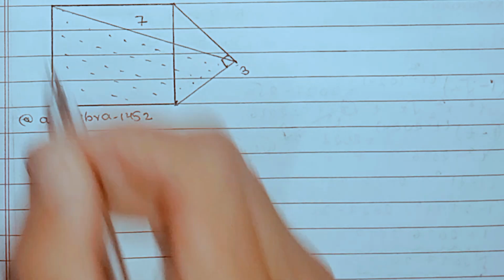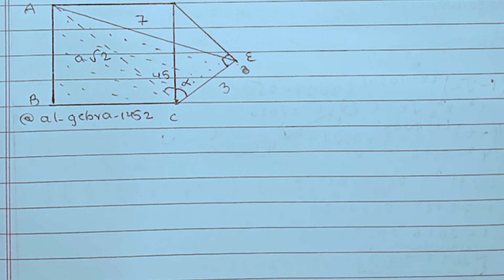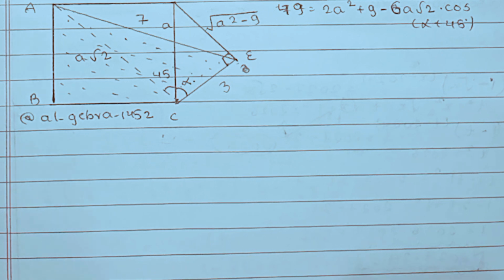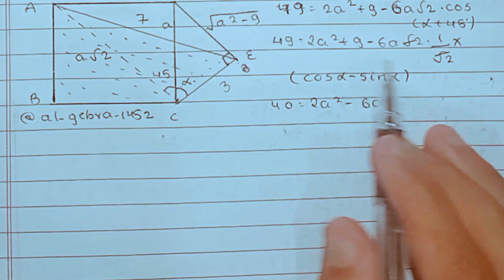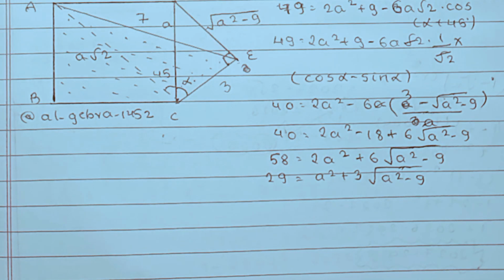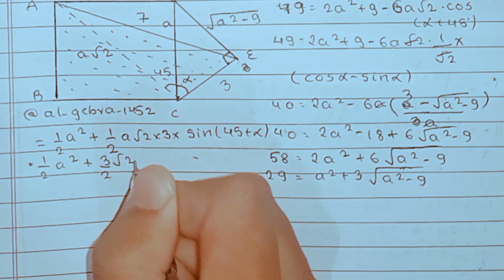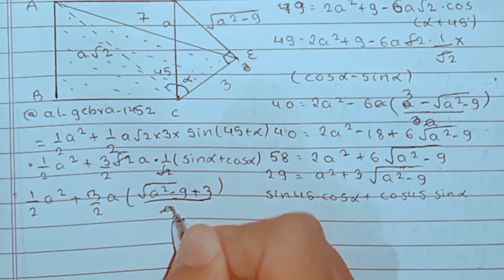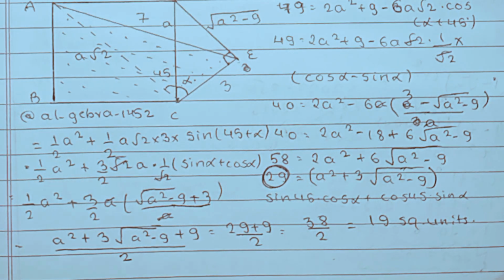Can you find the Green Area